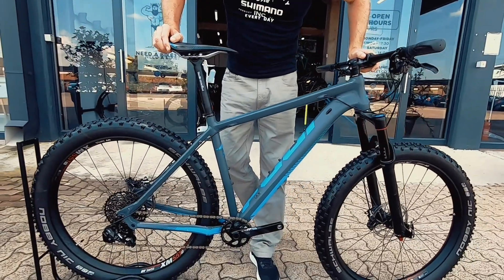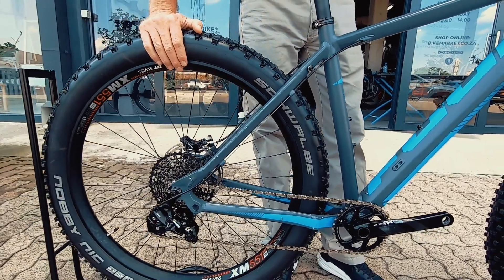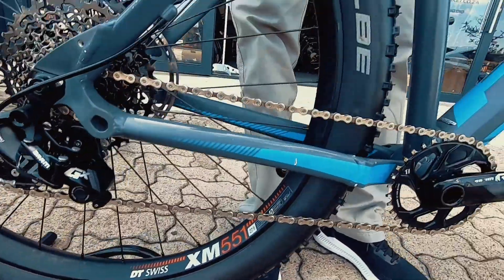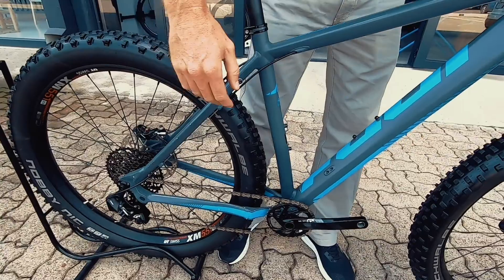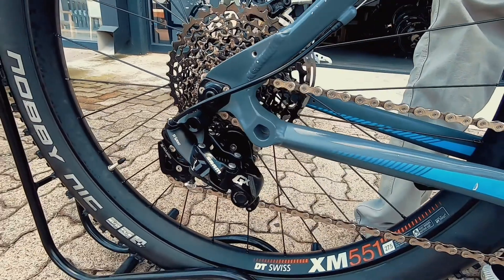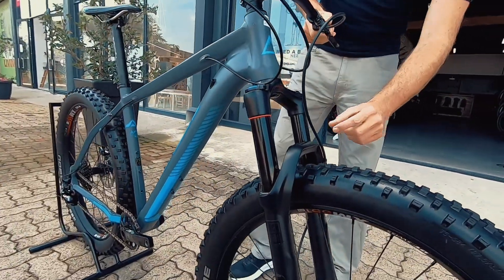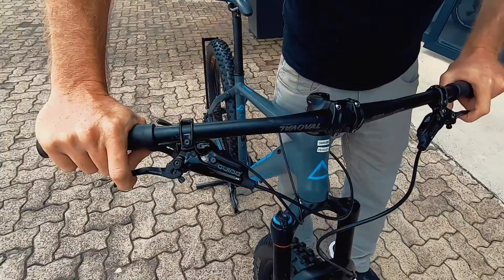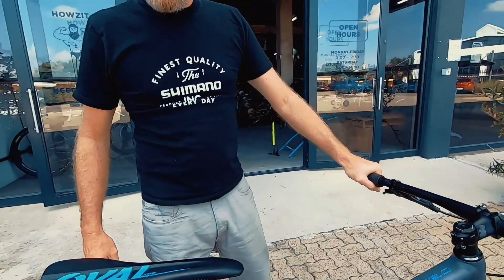Fuji Bighorn One 0 L BM5495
BIKE CHECK !